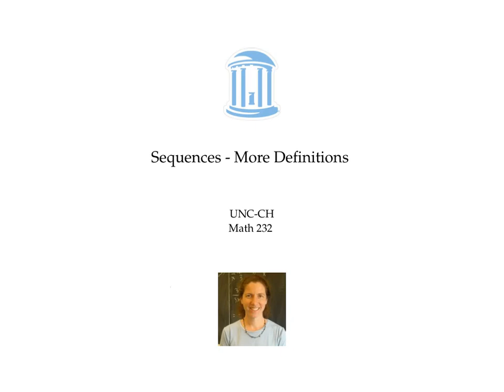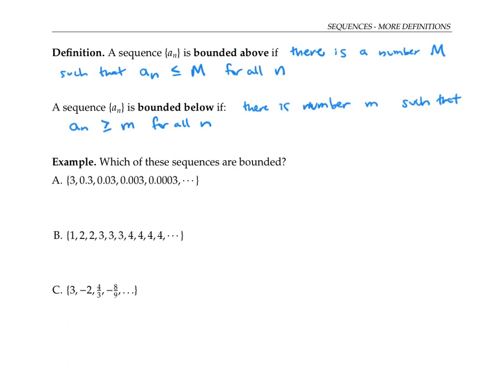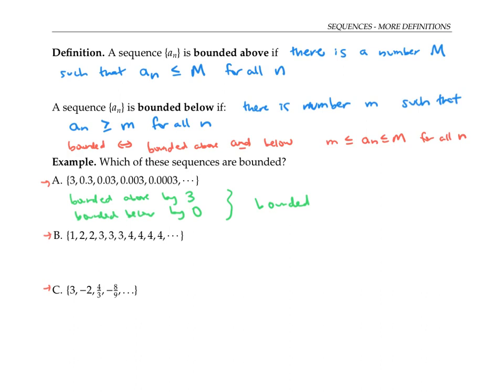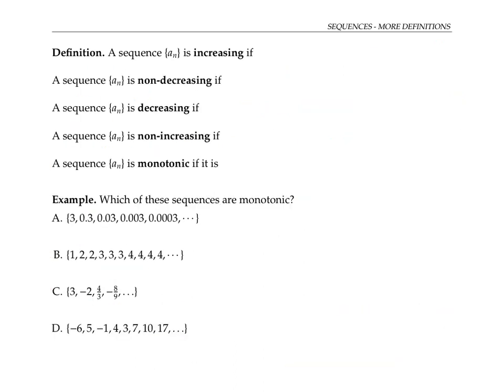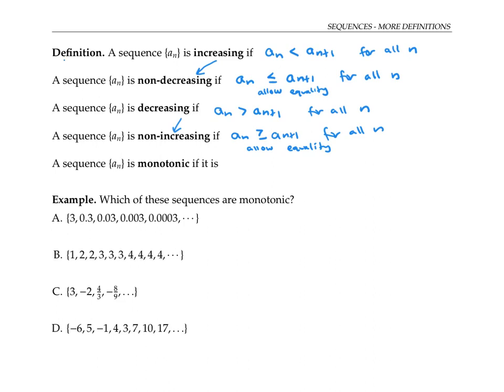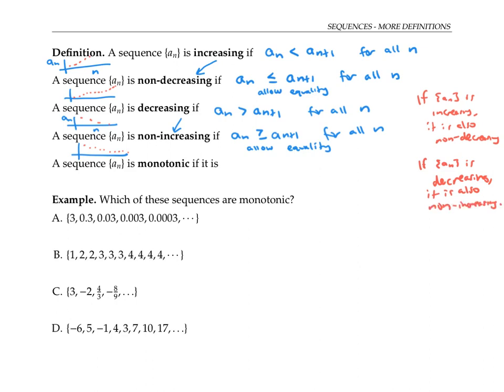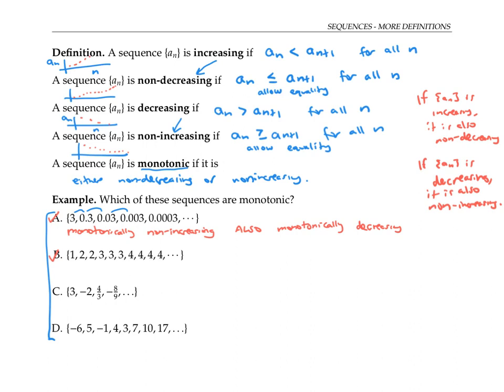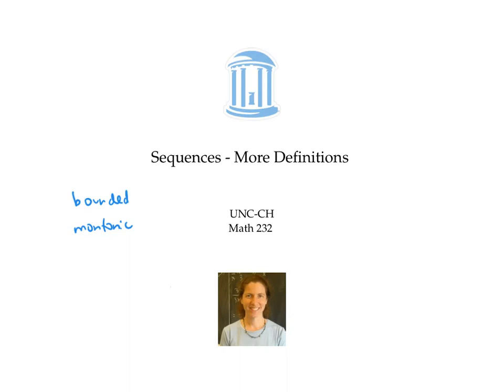Sequences - More Definitions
Definitions of bounded and monotonic sequences.